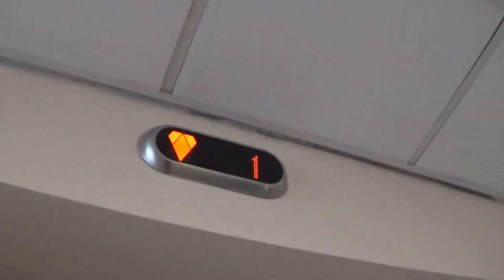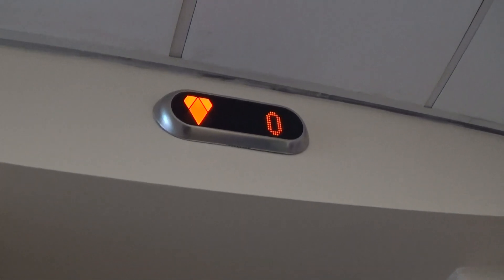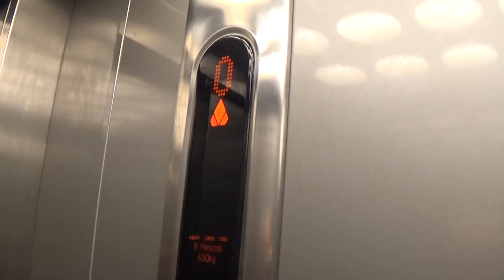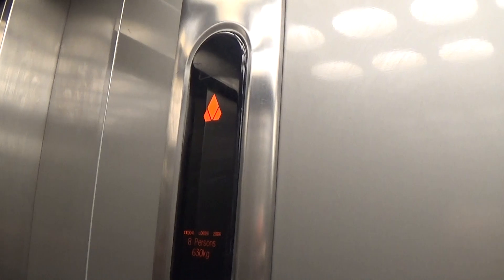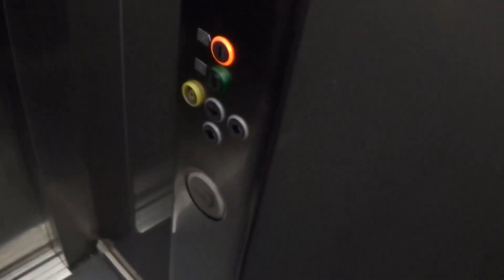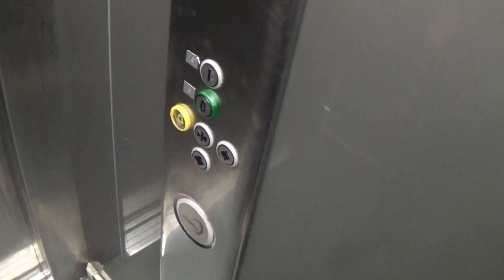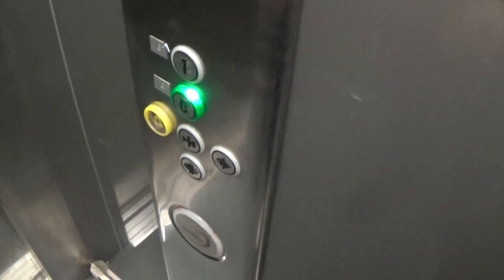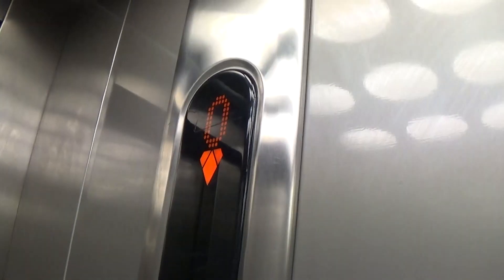Kone EcoDisc Elevator At The Armagh Cathedral Road Community Centre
kone ecodisc elevator at the armagh cathedral road community centre 2 Floors (0, 1,)